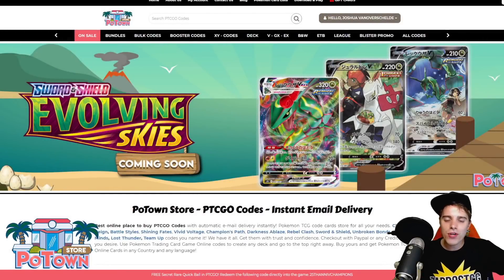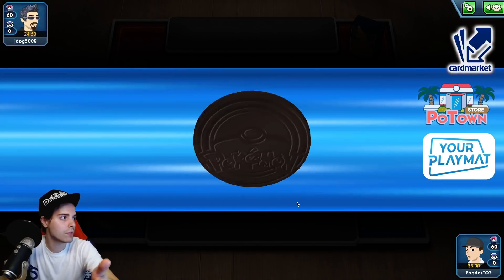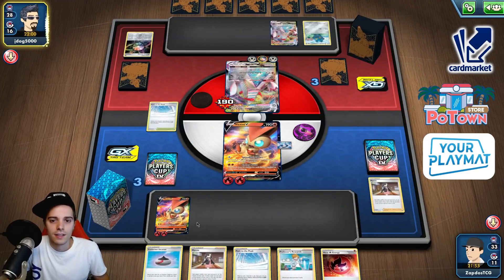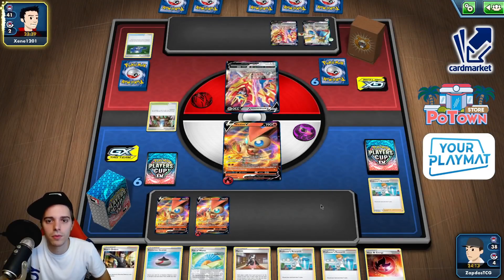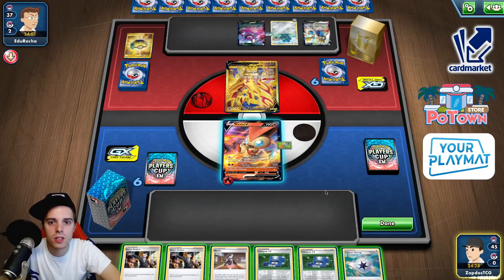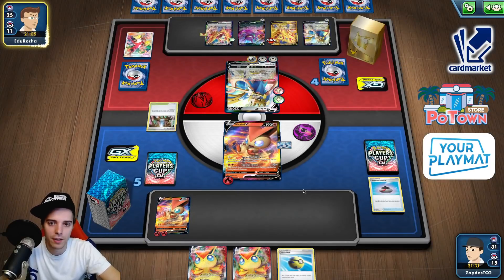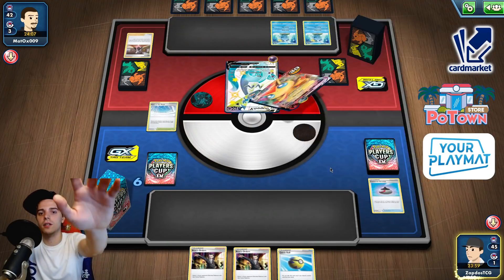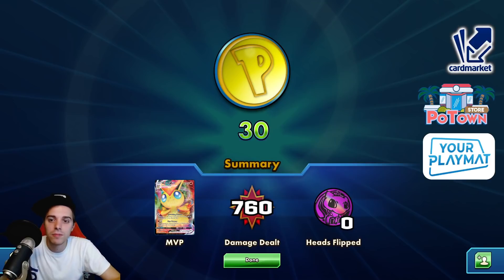Victini VMAX Deck Wins Games EASILY Post Rotation - Gusting + Disruption (Pokemon TCG)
VICTINI VMAX DECK IS BROKEN POST ROTATION!? WINNING GAMES EASILY AGAINST VMAX DECKLISTS!

Sup YouTube!
Today we are playing with an updated Victini VMAX deck. This deck looks simple but has some nice things going for it. With Victini VMAX we are able to slap 220 damage on V Pokemon with Max Victory. This means we can KO basic V Pokemon before they are able to evolve.

This is a list that was played by stoddy in the Late Night Series 6! He got 21st out of 336 players which is insane. Victini VMAX is clearly back on track to becoming a top deck. With the help of disruption cards like Crushing Hammer, Rugged Helmet, Team Yell Grunt and Fan of Waves, you will slow the opponent down while you run them through with Victini VMAX!

Try out this updated Victini VMAX decklist right now!

Matchups overview:
0:00 Intro
1:14 Victini VMAX Deck Profile
2:45 VS Suicune V
5:59 VS Duraludon VMAX
16:10 VS Zacian V Zamazenta V
19:27 VS Boltund V Flaaffy
22:42 VS Zacian V Bronzong
34:40 VS Dragapult VMAX

Victini VMAX decklist:
4 Victini V SSH 25
4 Victini VMAX BST 22

4 Marnie CPA 56
4 Boss's Orders SHF 58
4 Professor's Research SHF 60
1 Team Yell Grunt CPA 67
4 Crushing Hammer SSH 159
4 Evolution Incense SSH 163
4 Quick Ball SSH 179
4 Pokégear 3.0 SSH 174
2 Fan of Waves BST 127
2 Rugged Helmet CRE 152
1 Tool Jammer BST 136
4 Path to the Peak CRE 148

8 Fire Energy 2
4 Heat Fire Energy DAA 174
2 Capture Energy RCL 171

If you enjoyed the video be sure to destroy that like button as it helps out the channel so much! Thank you!

EUROPEAN PLAYER?

/zapdostcg-merch